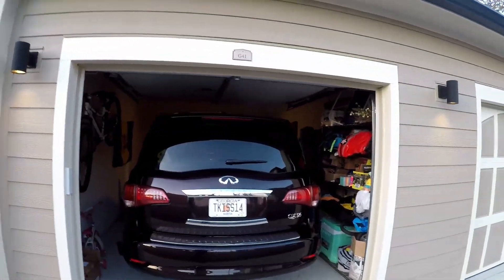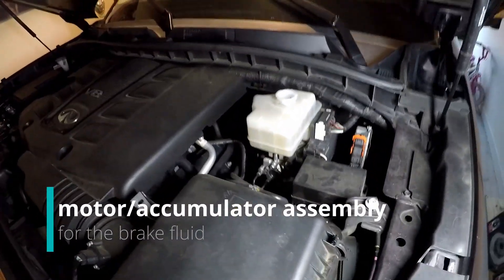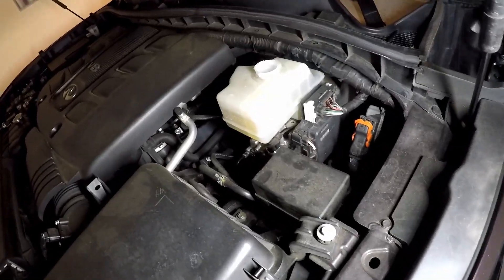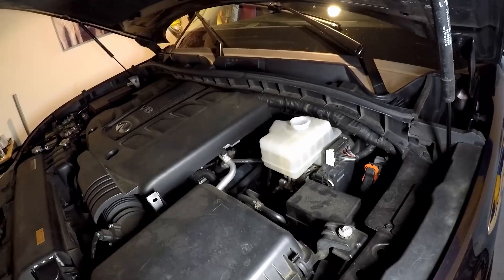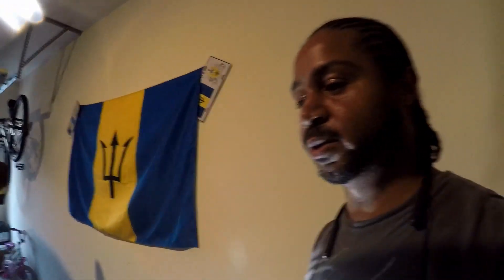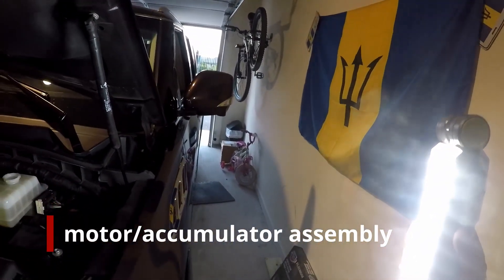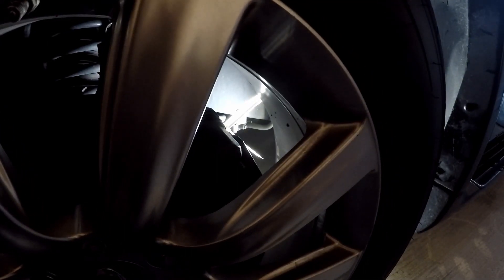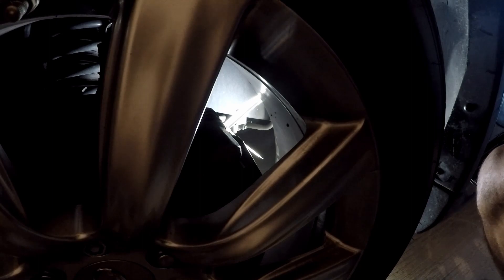How to bleed the 2012 Infiniti Qx56 Brakes.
This an impromptu video on the unique way the brakes are bled on the 2011+ Qx56